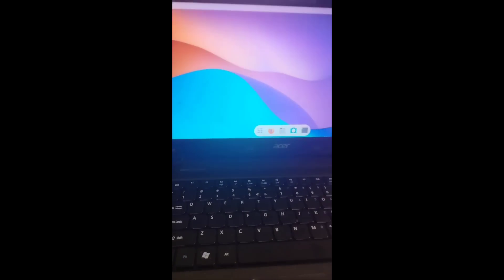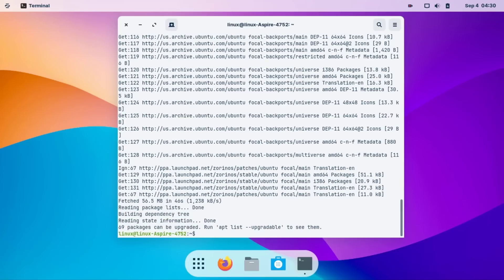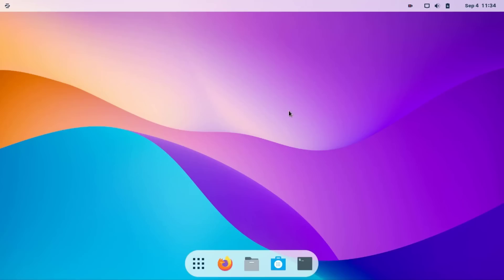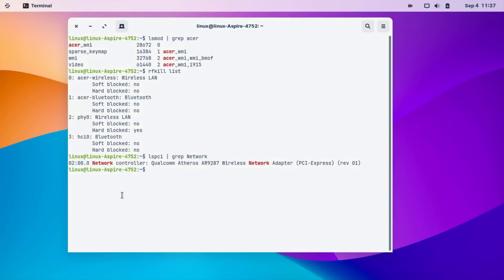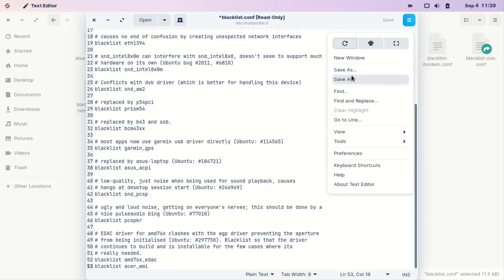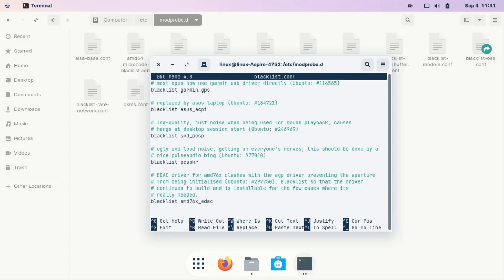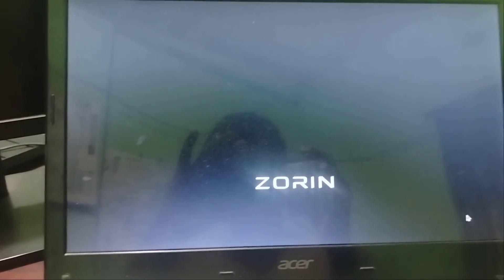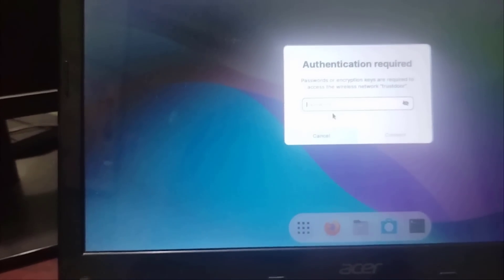How to fix "Wi-Fi Adapter not Found" wifi not working linux (100 % SOLVED)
terminal Linux comment:
lsmod | grep acer
rfkill list
lspic | grep Network
sudo nano blacklist.conf
or
sudo nano /etc/modporbe.d/blacklist.conf
rfkill unblock all

In this video, I'm going to show you how to fix "Wi-Fi Adapter not Found" on Linux. This problem can happen when the Wi-Fi adapter is not installed or not enabled in the Linux operating system.

This fix for "Wi-Fi Adapter not Found" on Linux will fix the problem and get your WIFI working again. I'll show you how to do this step by step, and I guarantee that you'll be able to fix the "Wi-Fi Adapter not Found" problem on your Linux system!